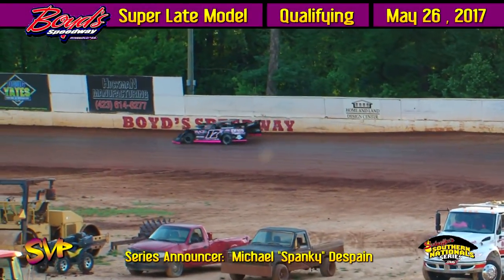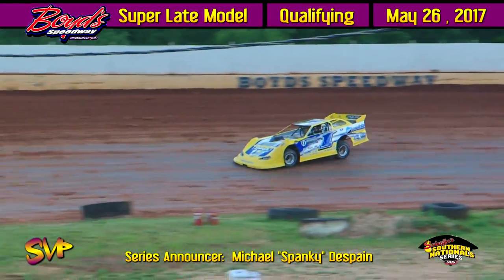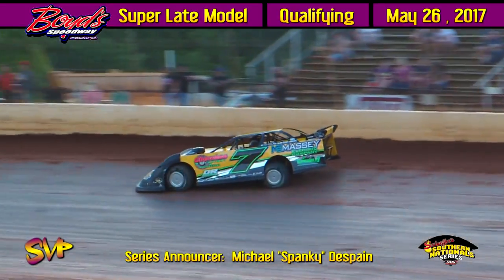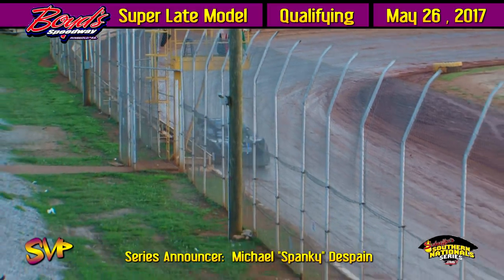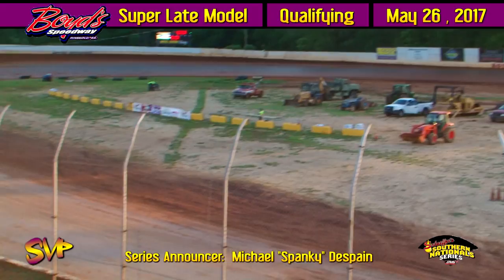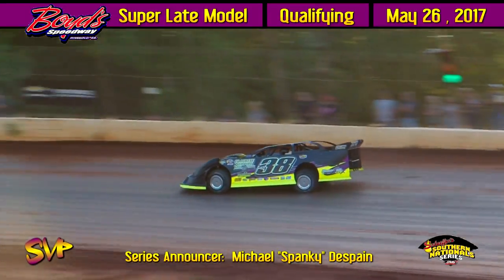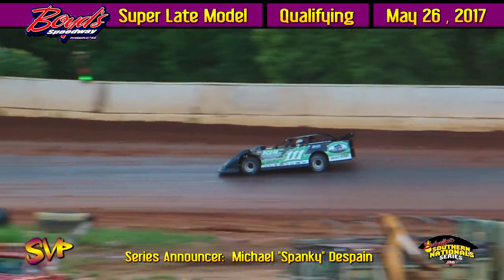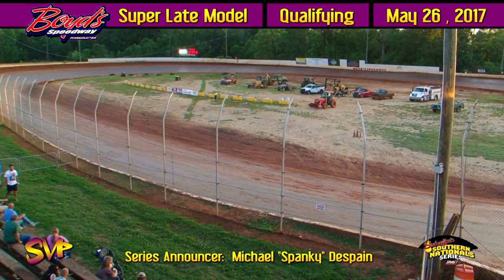Spring Nationals Qualifying | Boyd's Speedway | May 26 , 2017